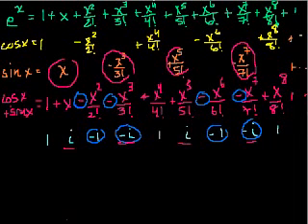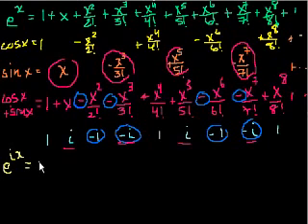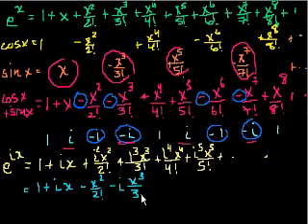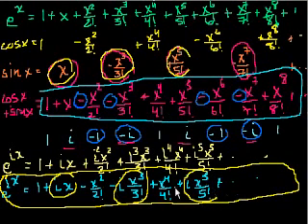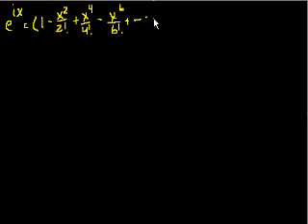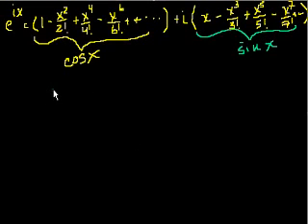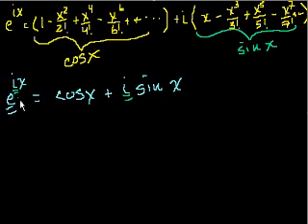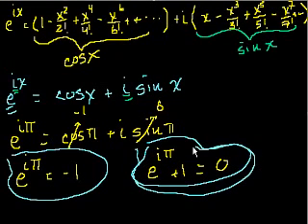Polynomial approximation of functions part 7